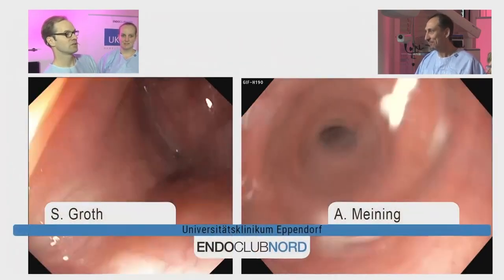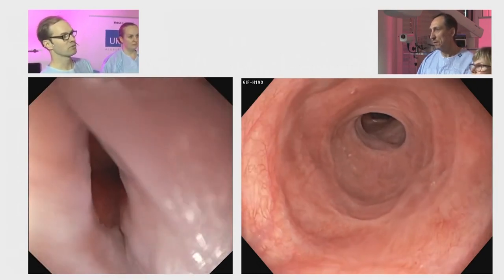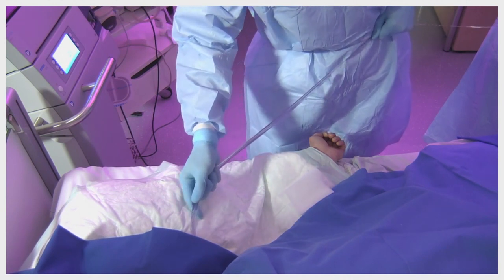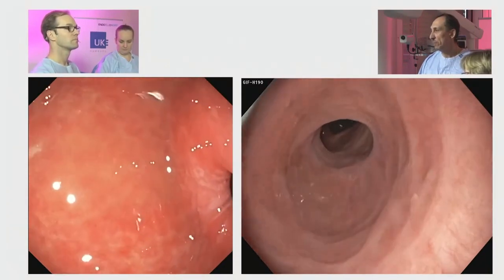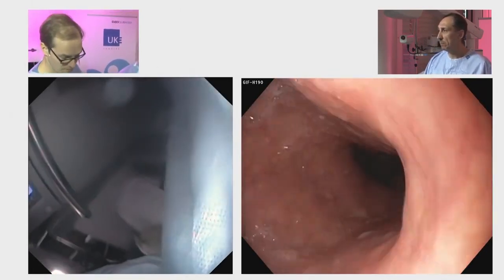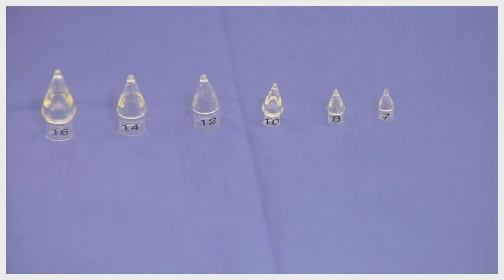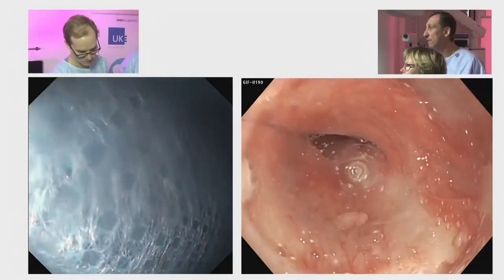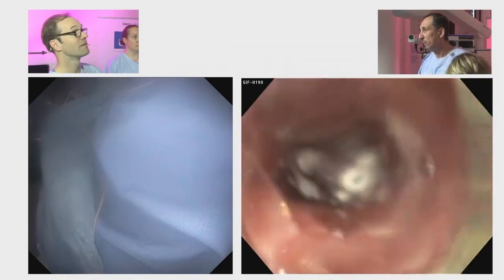Bougienage treatment for cicatricial stenoses - EndoClubNord 2018